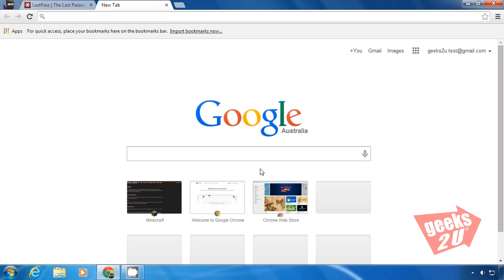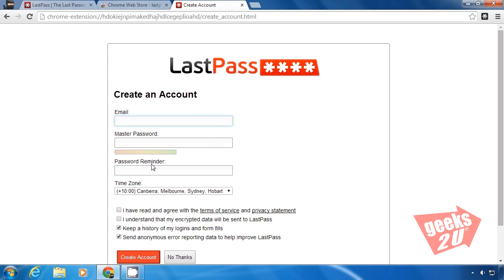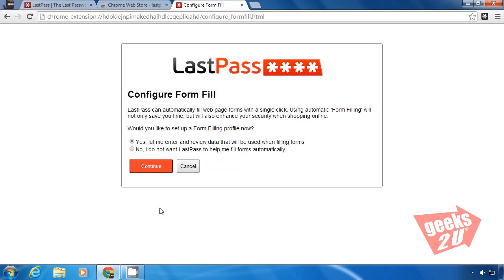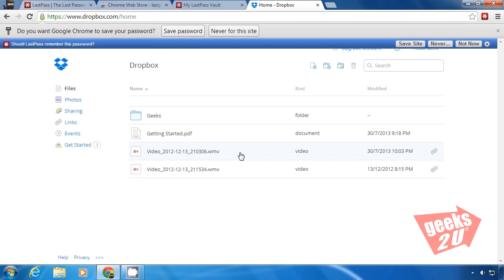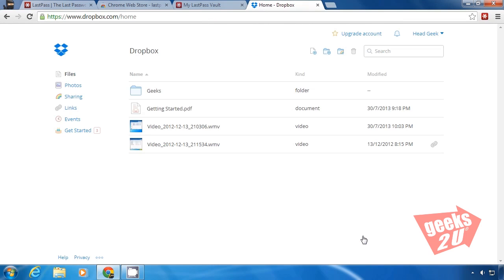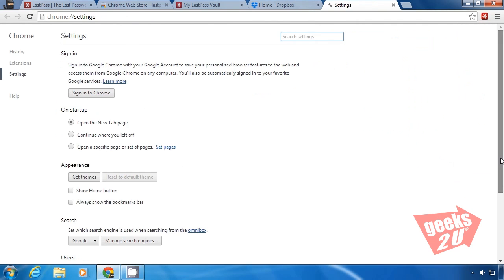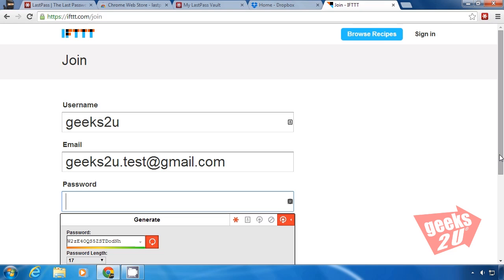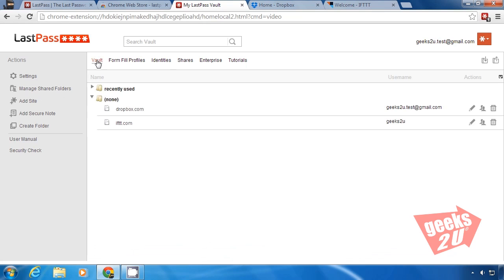How to set up LastPass password management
Here's our guide to setting up LastPass password management!

Have a question or just want to chat? Find us online!